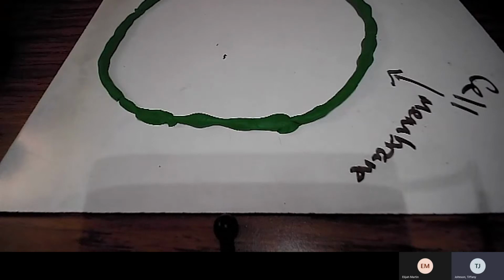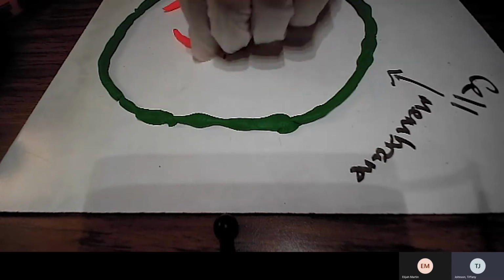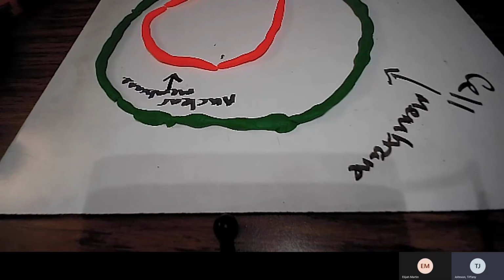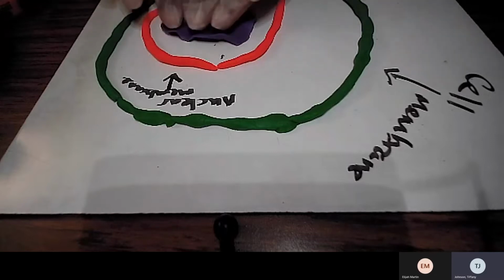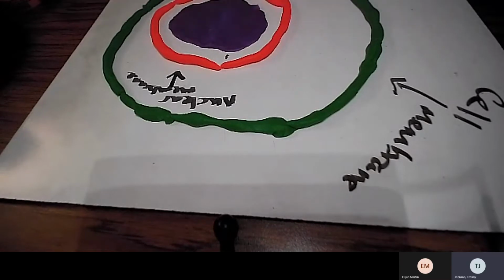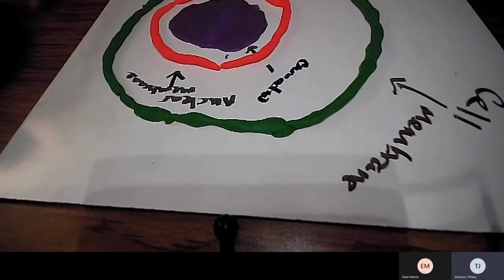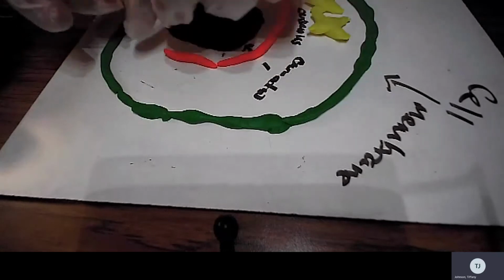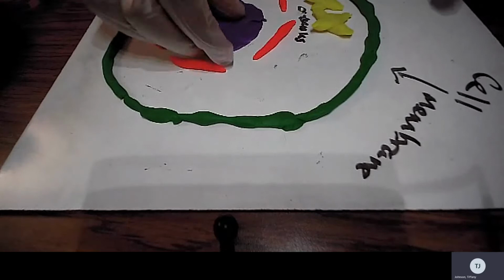Cell Cycle Play-Doh Lab